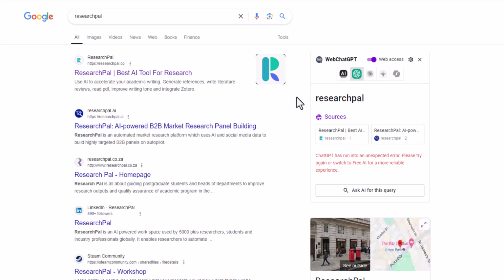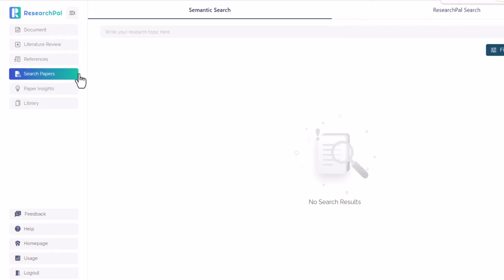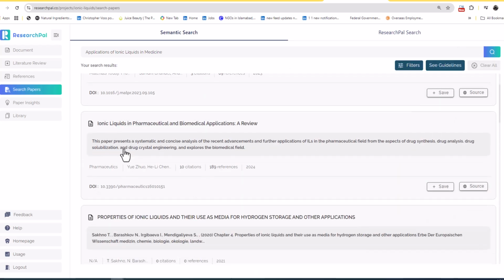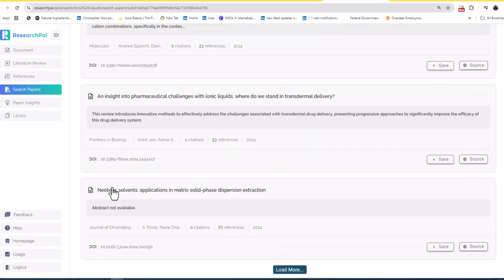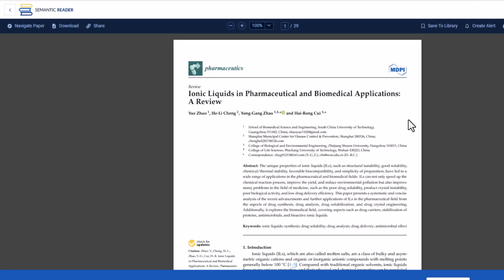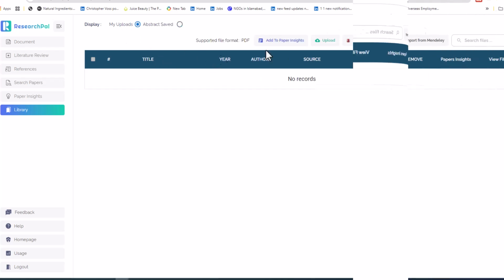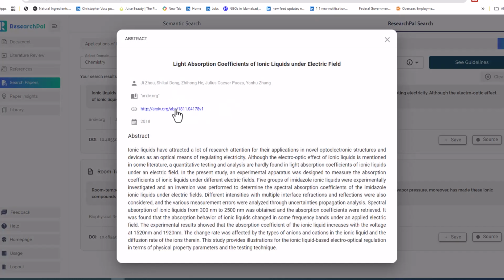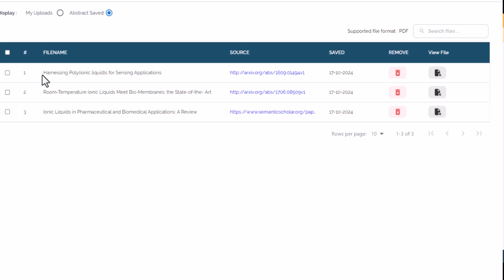How to Write Literature Review With AI Tool | Researchpal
research design
method of research
environmental science and pollution research
data collection method
quantitative research methodology
quantitative research method
case study research
ai generated literature review
literature review generator ai
literature review service
literature review help
literature review helps
mini literature review example
best literature review software
literature review example apa
apa format literature review example
 apa style literature review example
apa lit review example
apa style literature review
apa lit review
literature review software
examples of literature review papers
literature review synthesis
comprehensive literature review
apa format literature review
literature review essay
apa format for review of literature
literature review essay example
writing a good literature review
a well written literature review
literature review report example
literature review writing service
journals that publish literature reviews
longitudinal research
ai security research
phd candidate
doctoral student
ai user research
conversational ai research
accenture ai research
ai in finance research
ai in financial research
phd in psychology
artificial intelligence in finance industry
best ai research companies
ai market research
market research artificial intelligence
artificial intelligence and market research
translational science
open ai for marketing
ai writes academic paper
top ai research companies